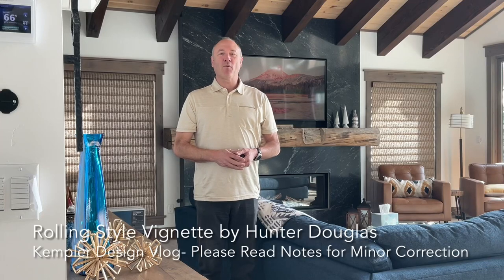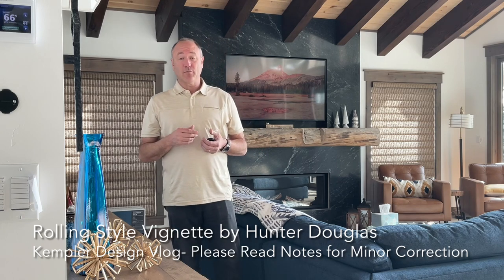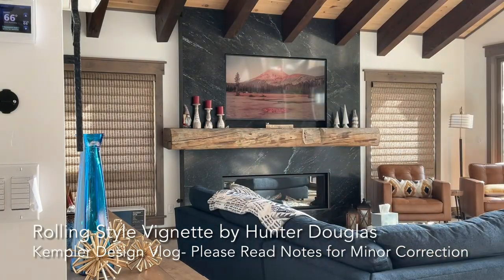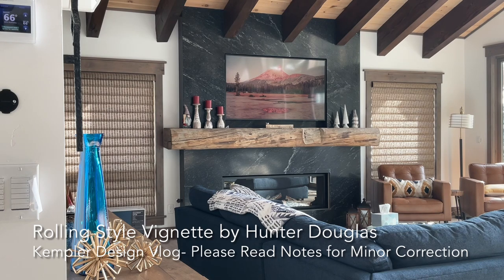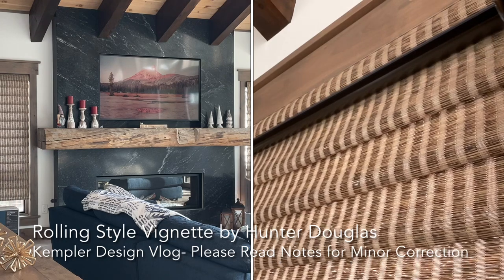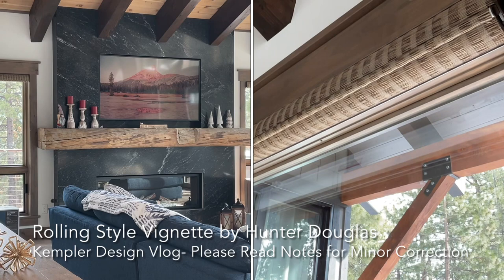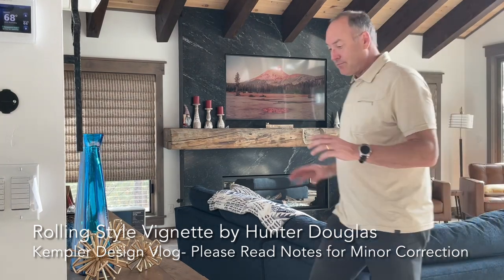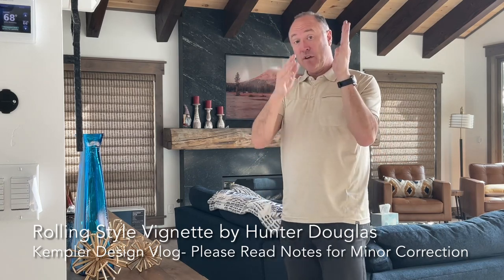Things to Know About the Rolling Style of the Hunter Douglas Vignette Modern Roman Shades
This video is a simple overview of the Hunter Douglas Vignette Rolling Style Shade. I made a note that I misspoke in the video. Here is that correction. I said that the rolling style does the 4” full fold which is true. But I also said that they also offer a 6” full fold. That is almost correct, but I should have spoken accurately. What they offer is a 6” FLAT FOLD. When you read my blog on this topic listed here,      , you will see the difference in the look. And for the record, the “Stacking Style”, which is not listed here, is only comes in the 4” full fold. When we work with you on your project, we go over all of the details and options to make sure that you get the look and function that you want and need for your home.